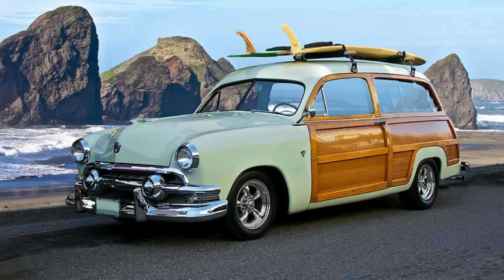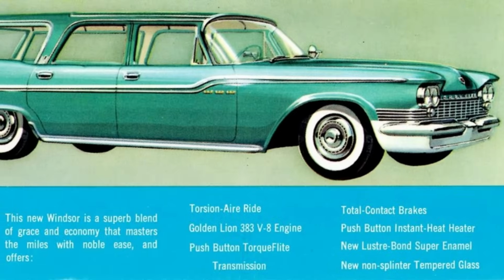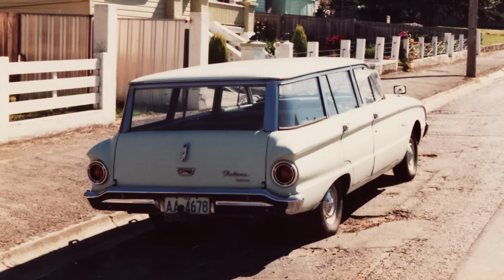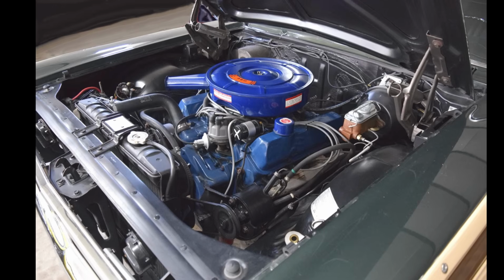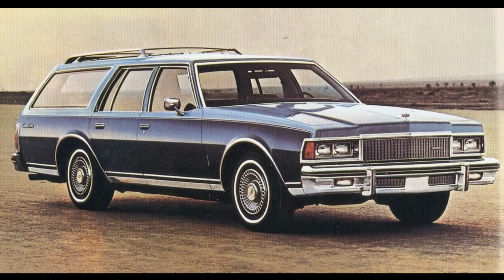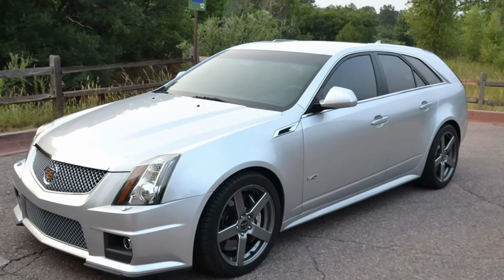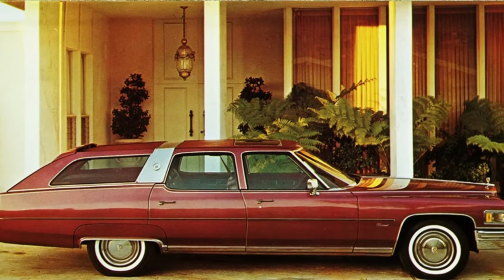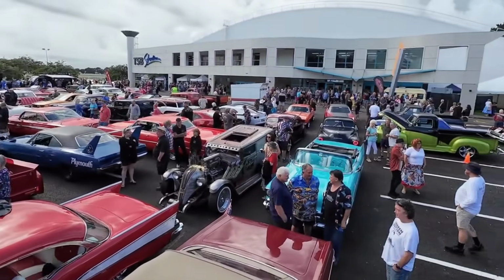20 Best American Station Wagons Ever Made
In this video, we explore 20 of the greatest American station wagons ever made—vehicles that defined family travel and suburban life before the rise of SUVs. From the wood-paneled charm of the 1937 Ford Deluxe to the muscle-car performance of the Chevrolet Nomad, these wagons combined practicality, power, and style. We'll also highlight unique features like the Vista Cruiser's skylight roof and the Kingswood's big-block V8s. Join us as we celebrate these iconic cruisers that once ruled America's roads.